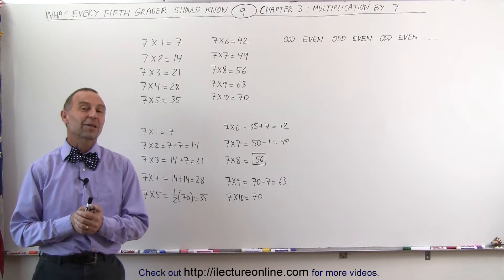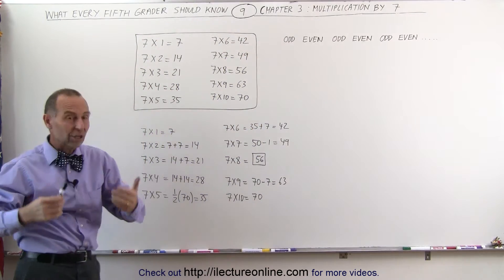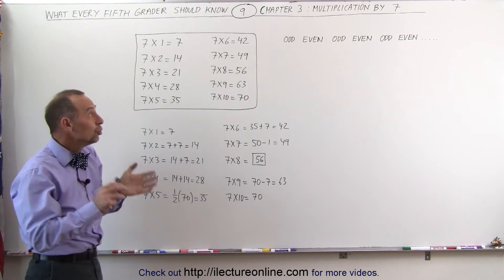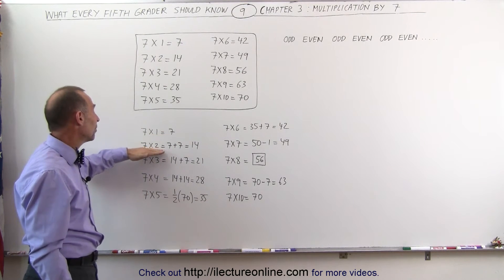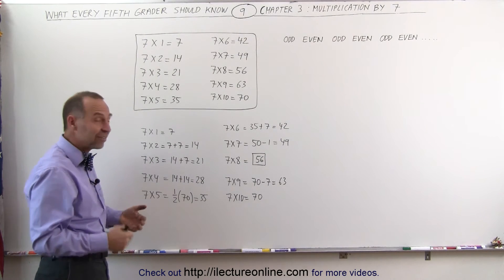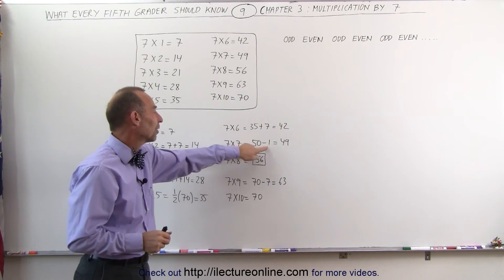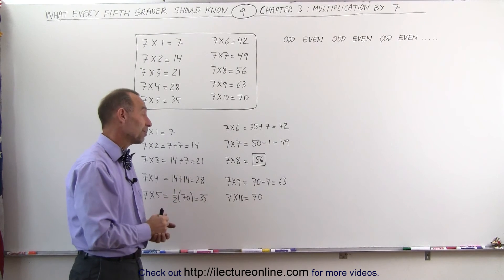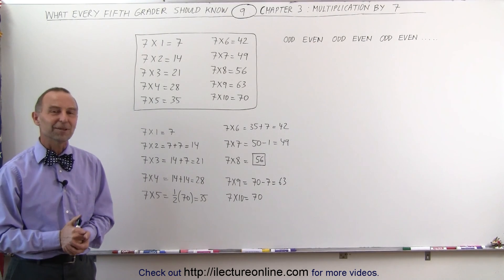Math: What Every 5th Grader Should Know (9 of 25) Ch 3: Multiplication: Multiply by "7"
In this video I will explain the rules and tricks of multiplying by “7”.